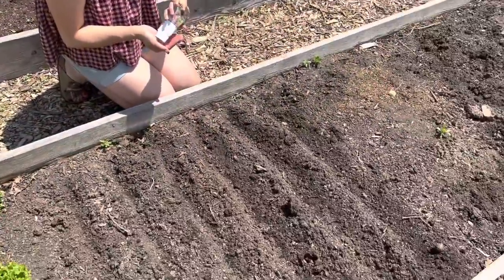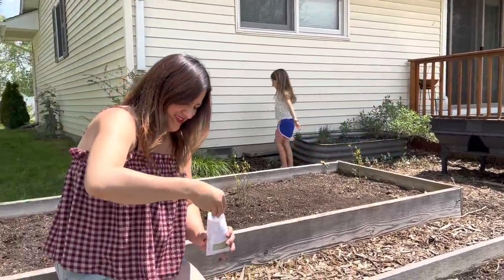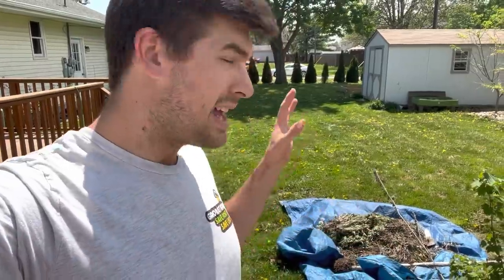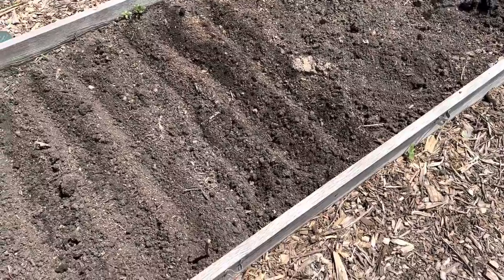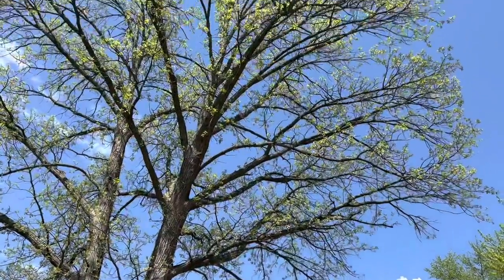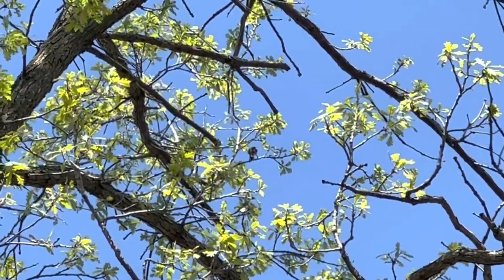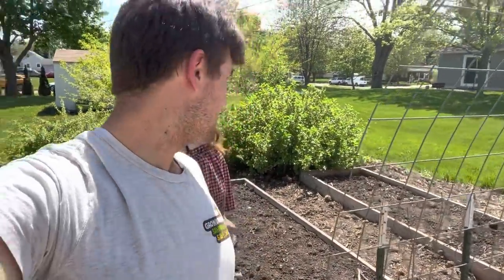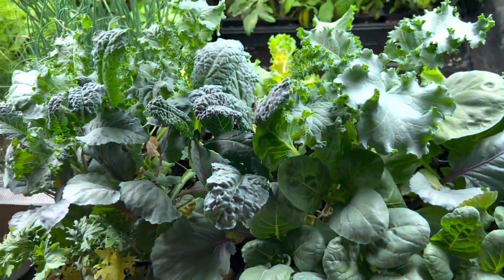Planting out the Vegetable Garden!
After many weeks of rain and cold weather, we are finally getting ready to plant out the garden!￼

send garden snail mail to:
MIgardener
227 Huron Ave